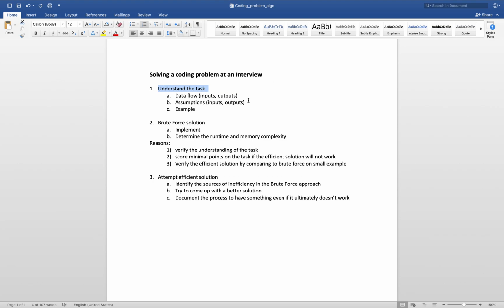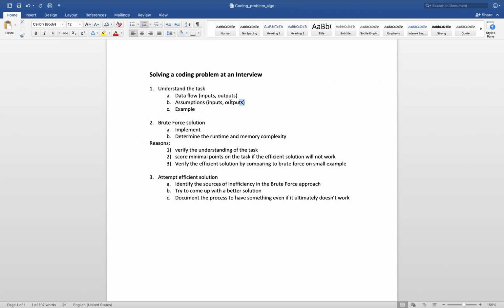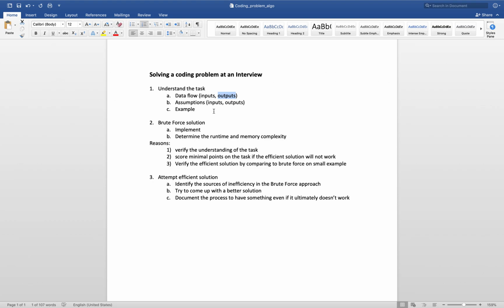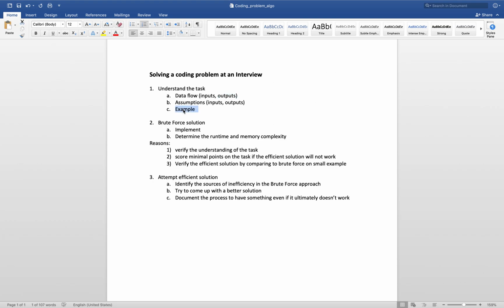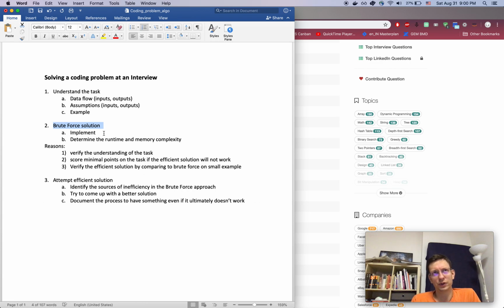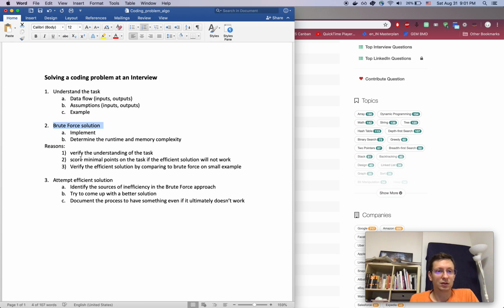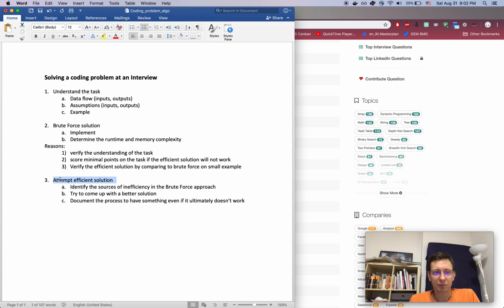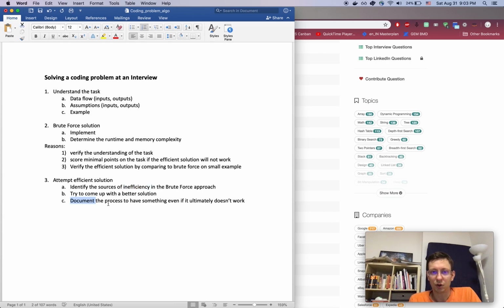Algorithm for solving an interview coding problem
Coding problems can be tough, especially when knowing you are being assessed and having limited time. Knowing what the interviewer is looking for is key, as well as having a plan.

The general approach from this video should help you in the interviews as well as while preparing for them.